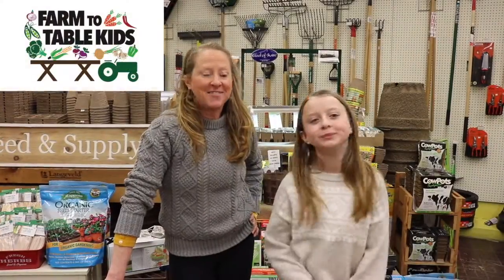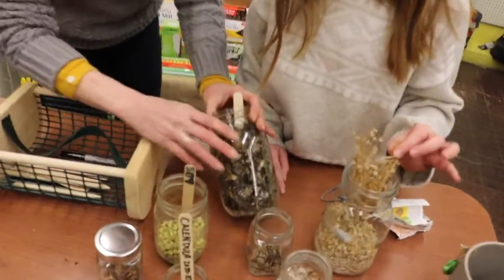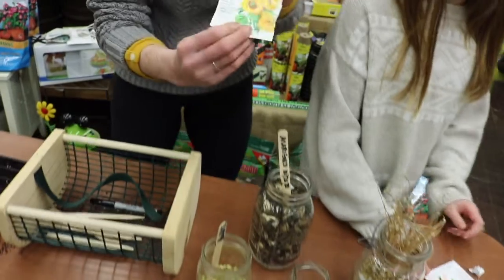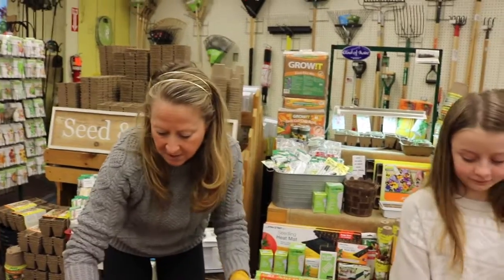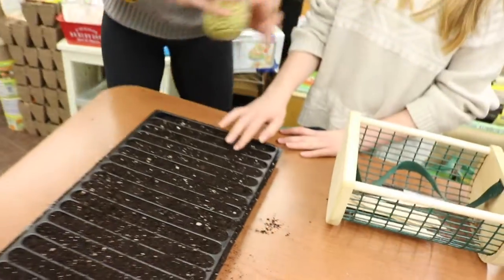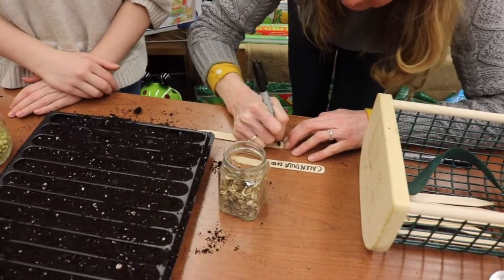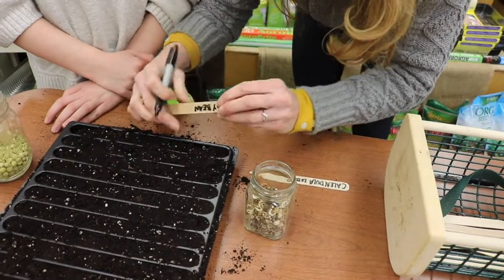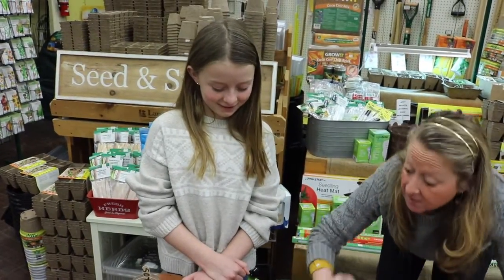Testing Seed Germination Rates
Farmer Steph and Farmer Autumn Show us how to test seed germination rates from last year's seeds to help us confirm 1) if the seeds are still good, and 2) how many seeds to plant!

Perform a Seed Check: If you are using leftover seeds from last year, test their viability.
TEST:
Fill a seed tray with a gentle seed starting soil (like Coast of Maine's Sprout Island Blend!)
Next, plant a controlled number of seeds from your packets into well marked rows to test their  germination.  (10 is the suggested number)  If all 10 seeds germinate, plant the seeds as directed.  If less than 10, for example, only 5 out of the 10 seeds germinate, (5 out of 10= 50% viability rate.)  This means you can use the seeds, but you should plant DOUBLE the number of seeds that the instructions dictate for planting on the seed packet this year.  If less than 50% of the seeds germinate, the may not be viable.